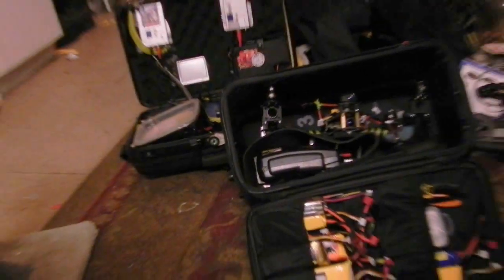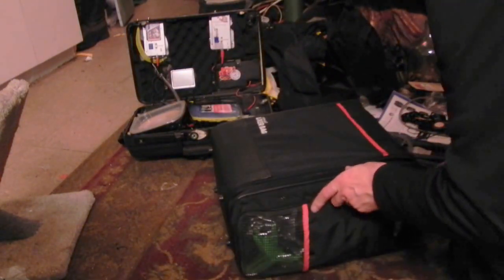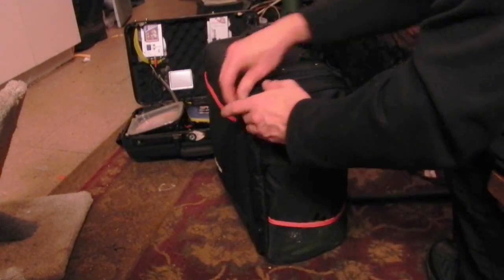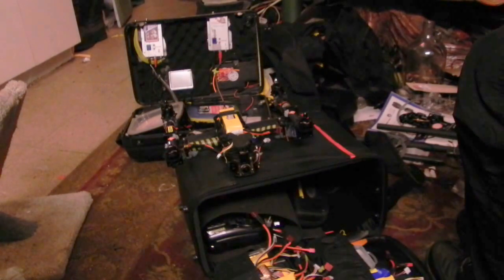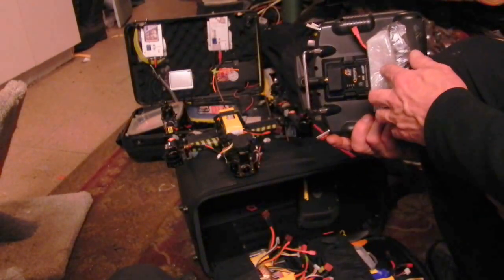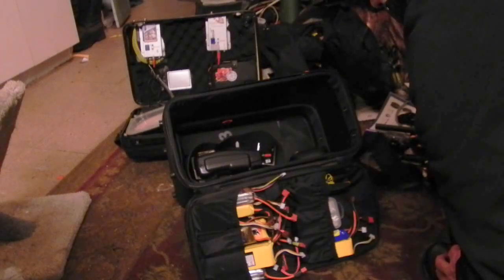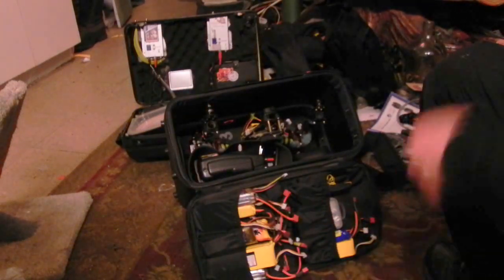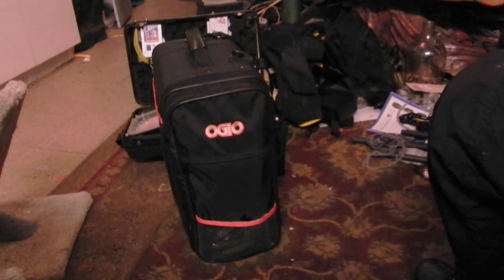My new HBx 330mm Ground station carry case almost finished!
Ultimate 5.8ghz FPV ground station pack?